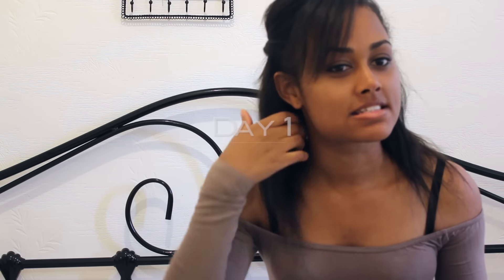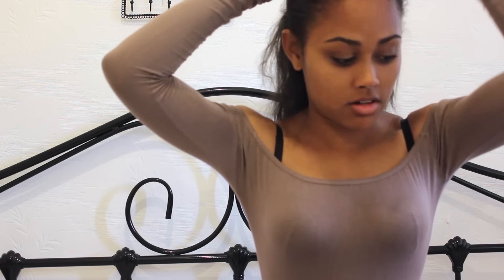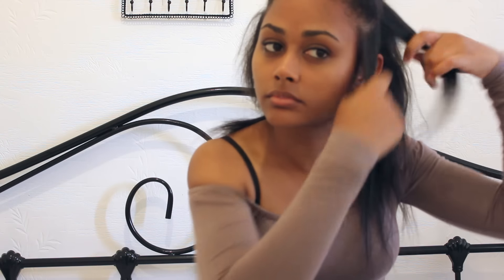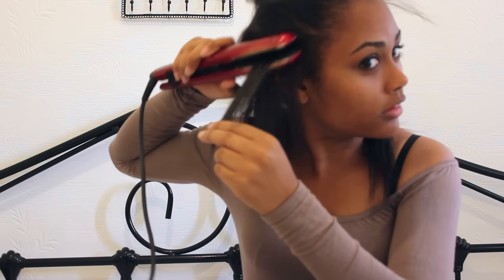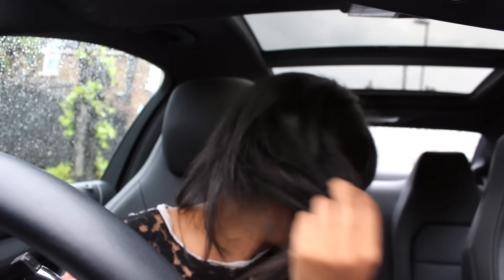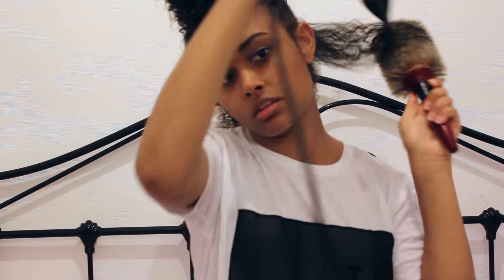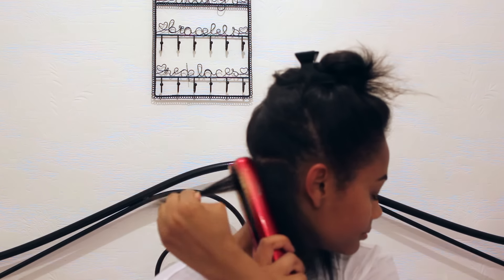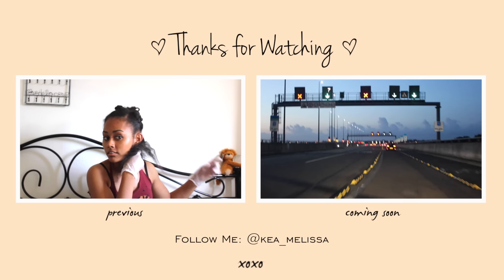DIY Brazilian Blowdry / Keratin Treatment At Home | 3 Days After & First Wash ♡ Kea Melissa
Hey guys! This is how my hair looks after applying a DIY Keratin Treatment at home. You can see the results of the treatment and how it effects natural and transitioning curly hair.

I show how my hair looks over the first, second and third day before washing it and if my curls revert back to a 3c coil.

PRODUCTS USED:

Keratin Treatment I Used: Brazilian Keratin Treatment (Complete Kit)
Keratin Treatment Previously Used: GK Hair Global Keratin THE BEST 300ml Brazilian Treatment
Hair Dryer: Remington AC8000 Keratin Therapy Pro Dryer
Flat Iron: Nicky Clarke DesiRED Professional Salon Hair Straightener, NSS028

AFTERCARE:

I am currently using the Shea Moisture Raw Shea Butter line to wash and deep condition as it is sulfate free.

Using a protectant every time I use heat on my hair helps to give extra protection. I like to use TRESemmé Heat Defence Spray however I am currently trying out L'Oreal Studio Line Hot & Smooth Hot Straight Cream.

If I had to describe my hair by a "type" it would be a mix between 3c & 4a. After this, my treated hair loosened to a 3b and 3c curl.

My natural hair becomes hard to deal with so I like to control the frizz using a keratin treatment also known as a brazilian blowdry that I buy online. I usually repeat this every 6 months, however this time I left a 12 month gap to let my hair grow out (transition) as you can see from the new growth.

Please bare in mind this is a chemical straightening product and depending on how you maintain your hair (after the process) you will experience heat damage.

♡ SOCIAL ♡